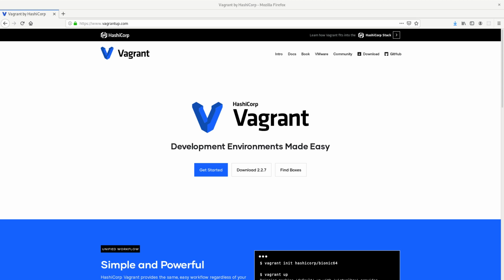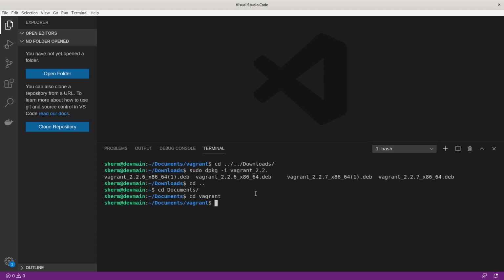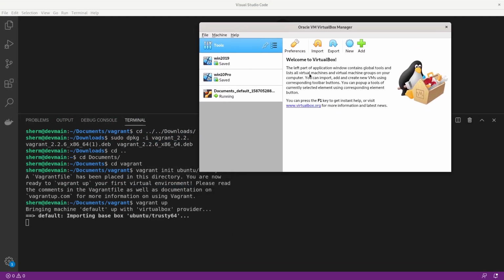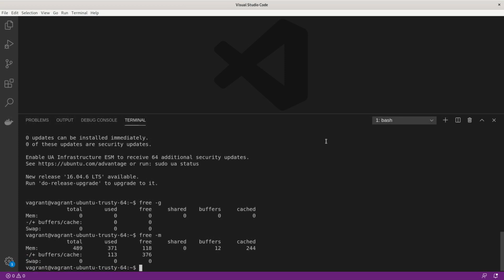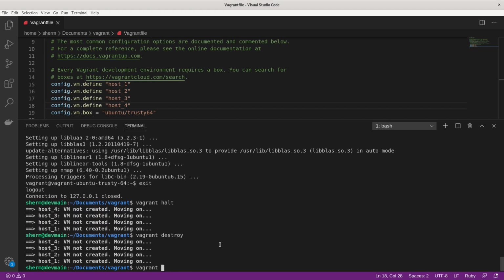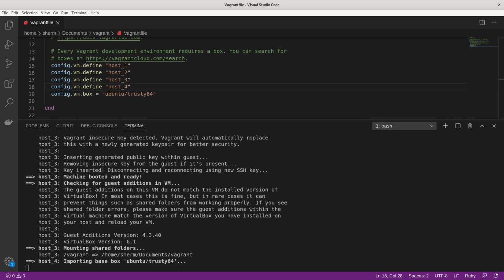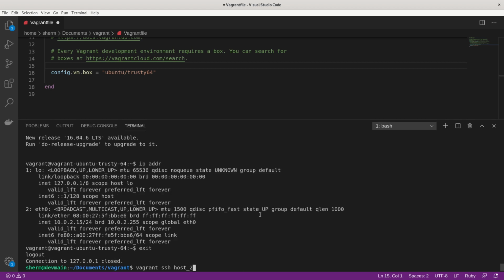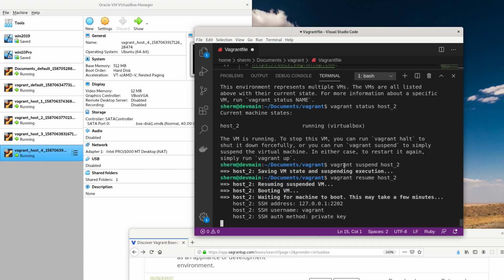Learn Vagrant in 20 minutes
Getting started with Vagrant!